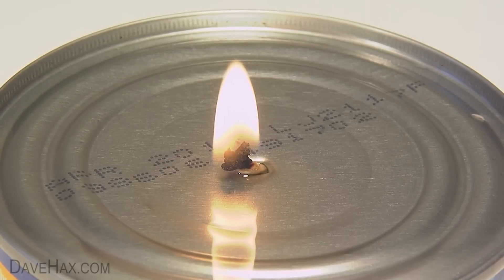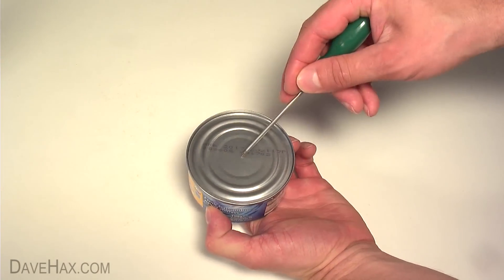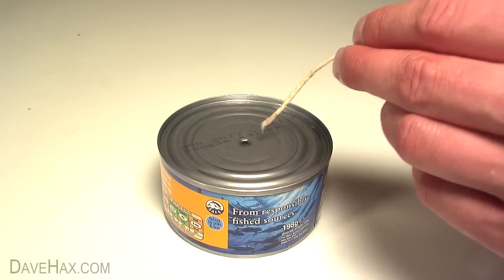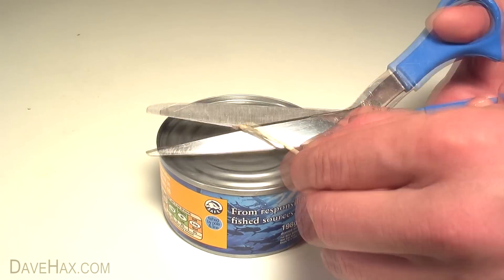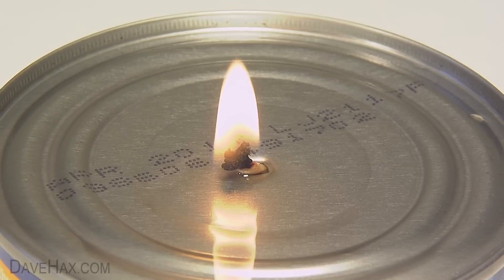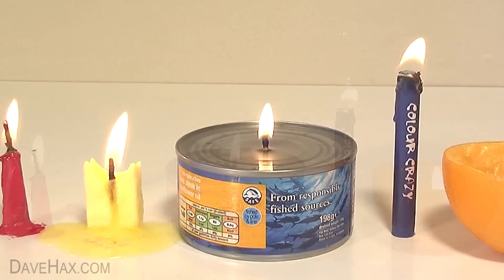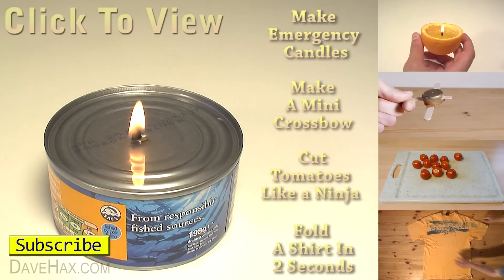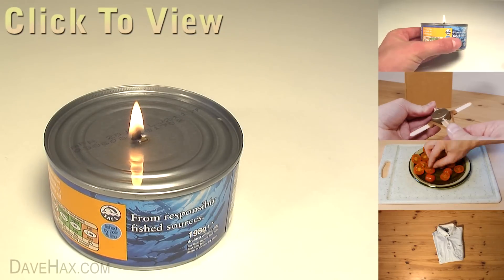How to Make a Tuna Can Candle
Make an emergency candle out of a tuna can. Pierce the can and insert some cotton string, and you have your very own oil burner! Simple and fun tutorial.

Thanks to the SF Globe for sharing my video.